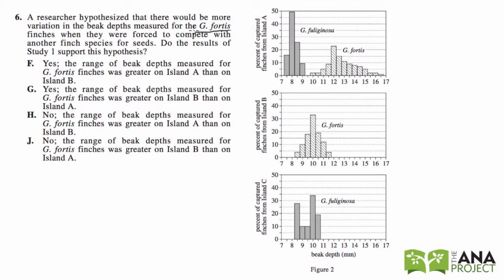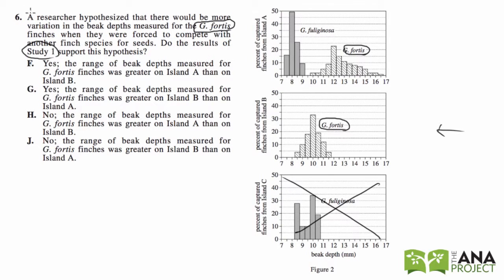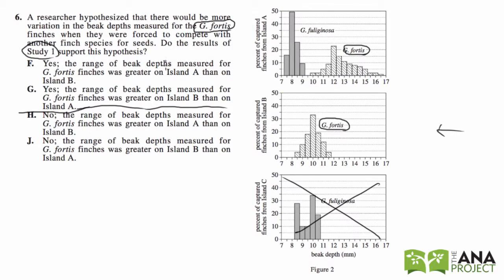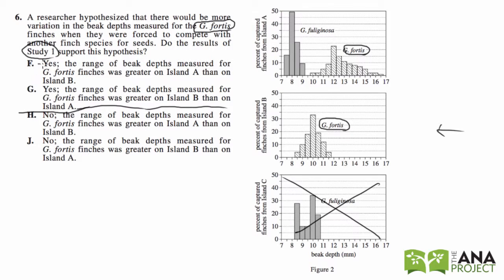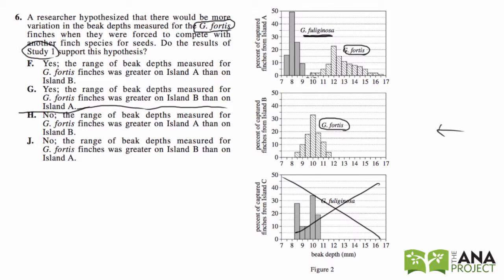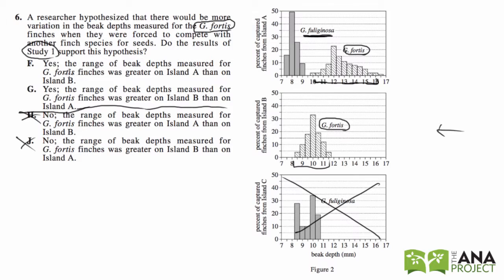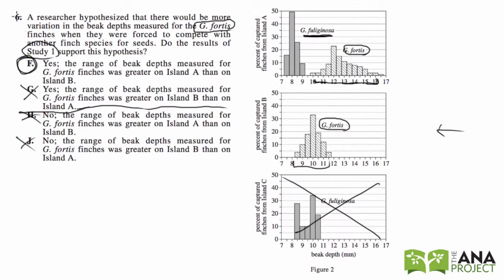ACT Science Problem #6